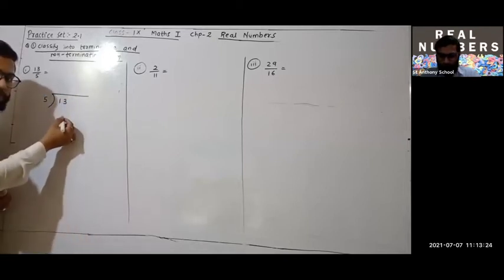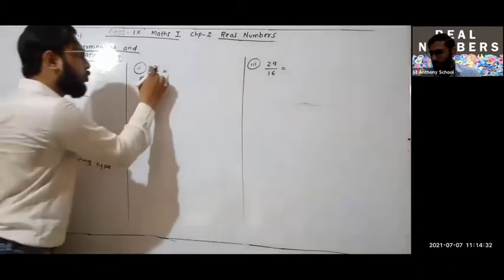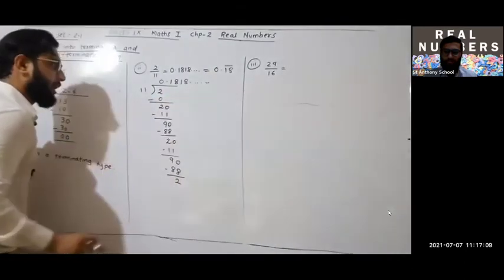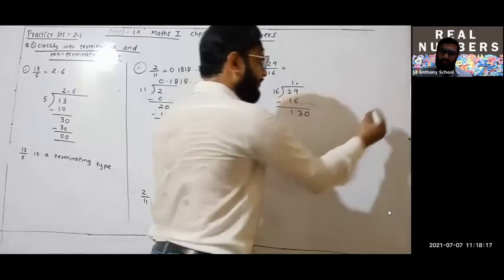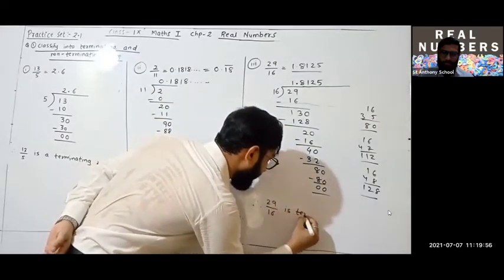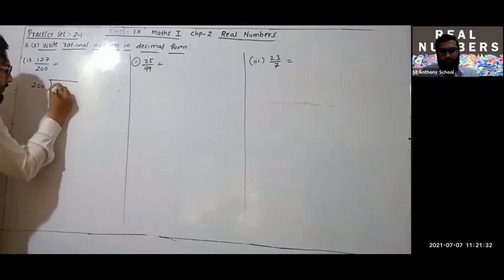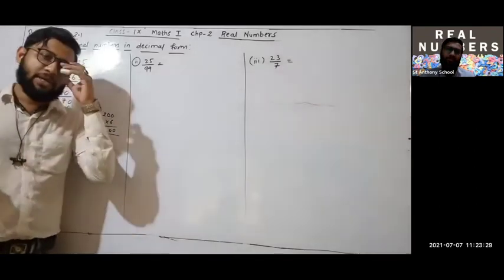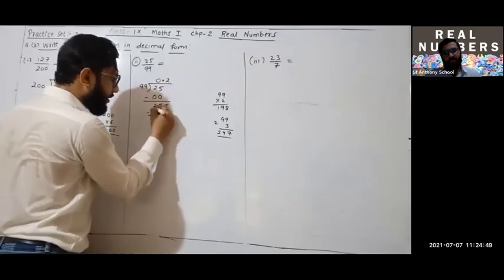July 7 | Maths 1 | Real Numbers | Part 1